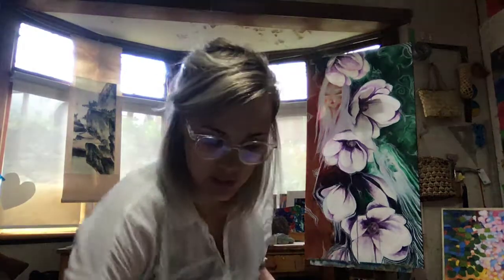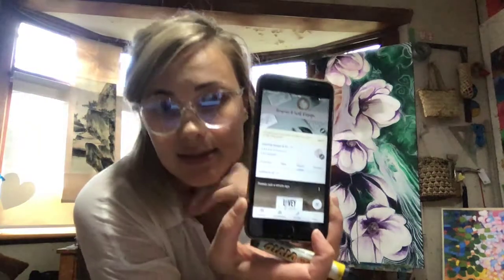#2 How to market your business video 2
If you're ready to roll and market your business follow this video series to learn how to make money online with social media. It's so simple, and I will tell you how in 3 five minute videos.
Covering the topic of:
Instagram, facebook, Google my business, and pinterest.
All you need is some time to truly get the business profitable.